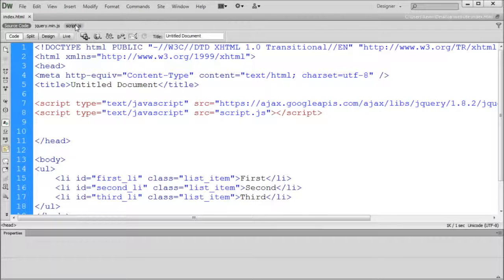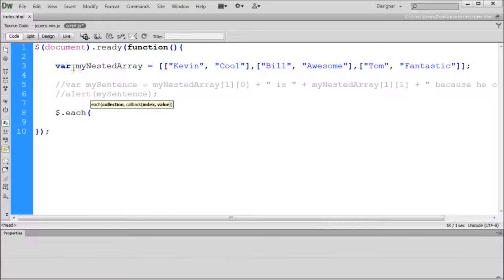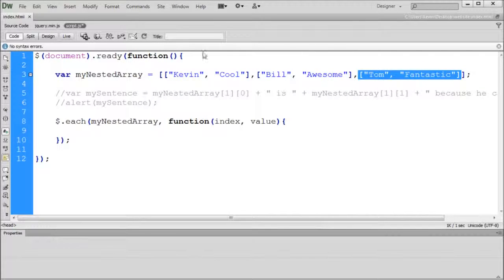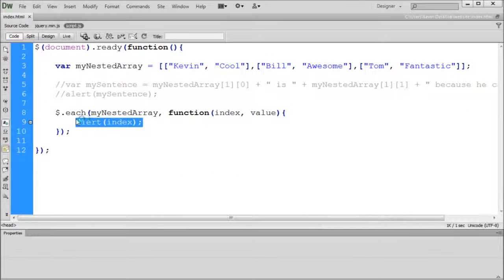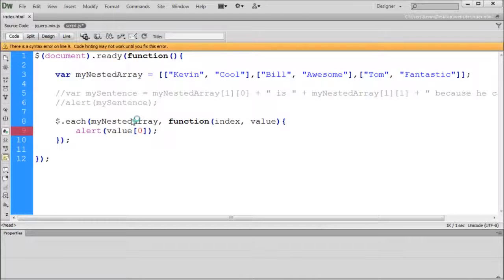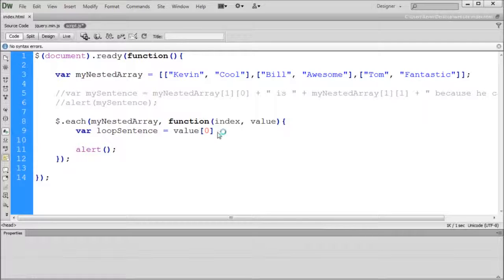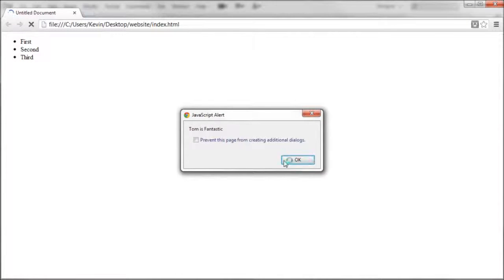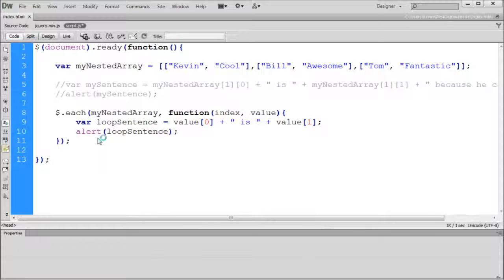jQuery Tutorial Using Loops in jQuery HD